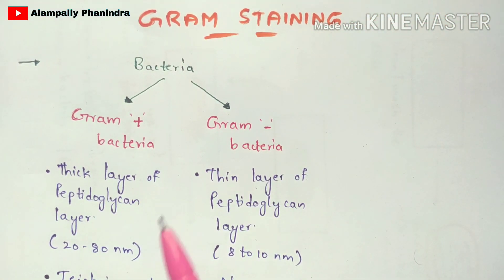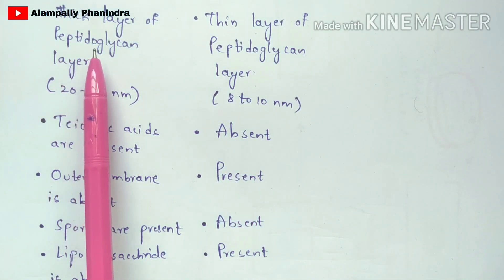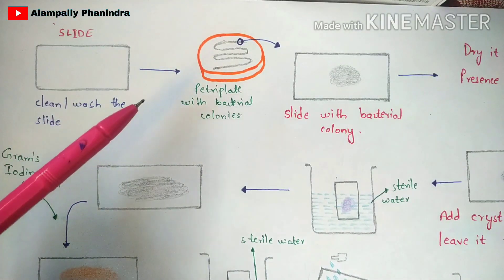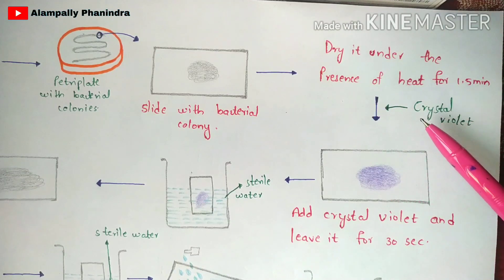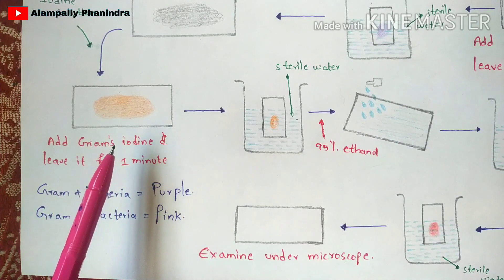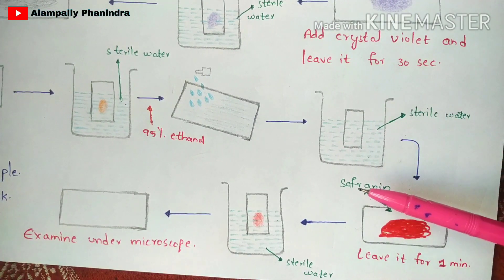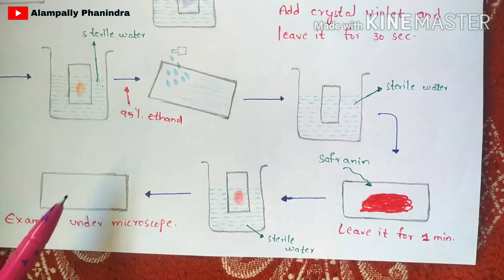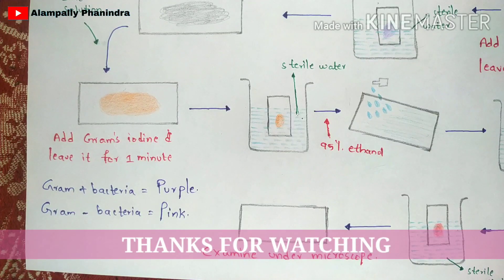Gram staining procedure | Gram positive bacteria and Gram negative bacteria | Bio science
Gram staining is a common technique used to differentiate two large groups of bacteria based on their different cell wall constituents. The Gram stain procedure distinguishes between Gram positive and Gram negative groups by coloring these cells red or violet.

Gram staining
Gram positive bacteria
Peptidoglycan layer
gram staining of bacteria
gram staining
gram stain
gram staining procedure
gram positive bacteria
bio science
lampbrush chromosome
alampally phanindra
gram staining procedure in hindi
gram staining technique